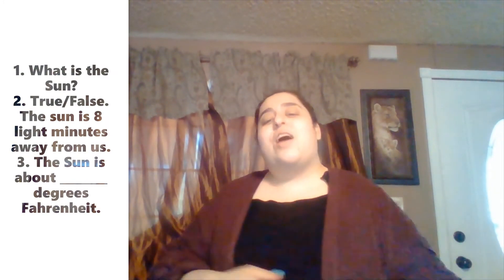Earth & Space 4-29-2021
The Sun